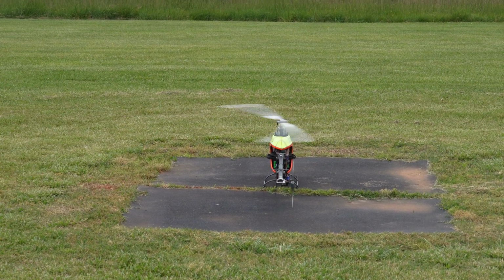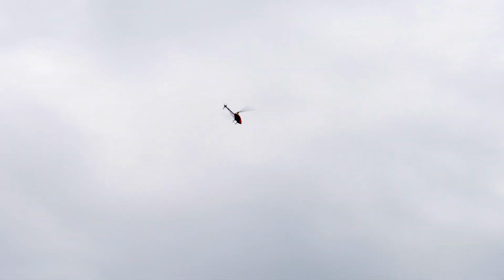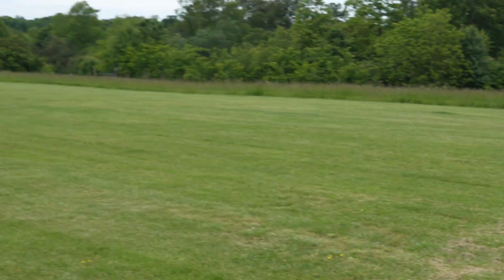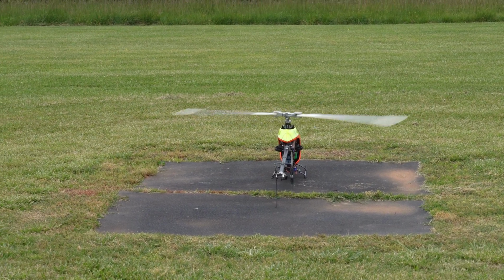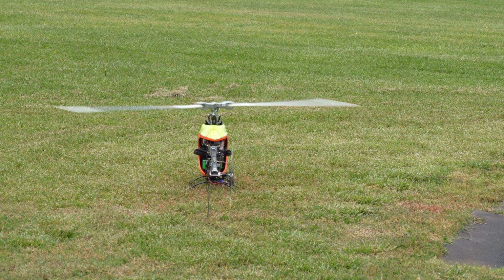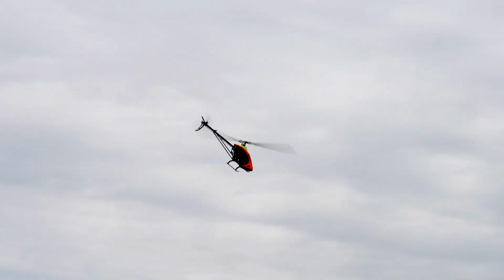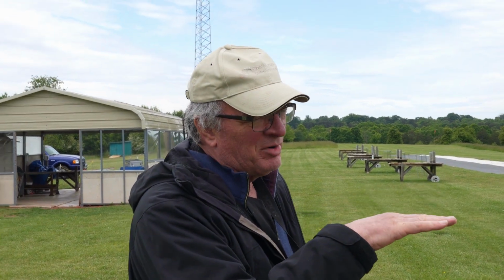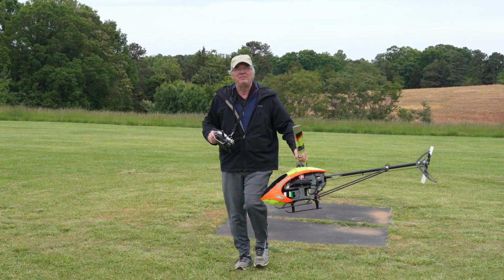Al Moe Explains Heli Gliding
Here's a video of CVRC Member Al Moe explaining and practicing the concept of gliding a helicopter in for a safe landing after loss of main rotor power. (Maybe you can tell from the questions I'm asking that I have no clue about how helicopters fly?) The thing that impressed me the most was how he could land in practically the same spot repeatedly without coming up on the throttle control as he touched down.